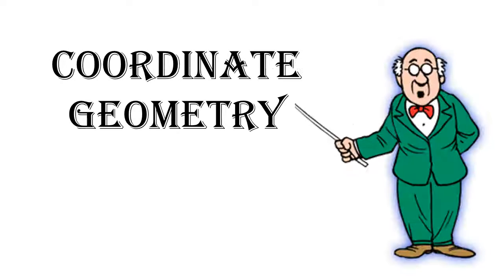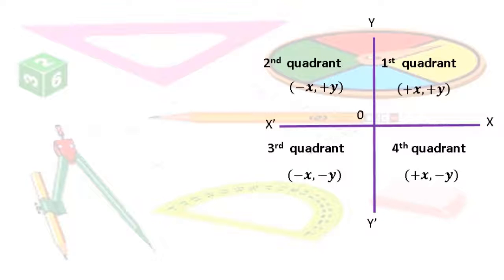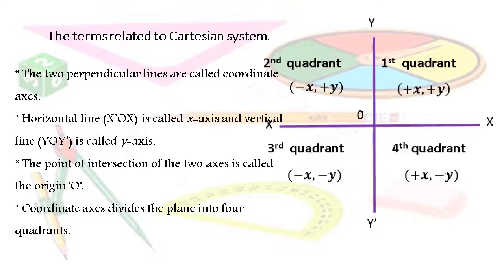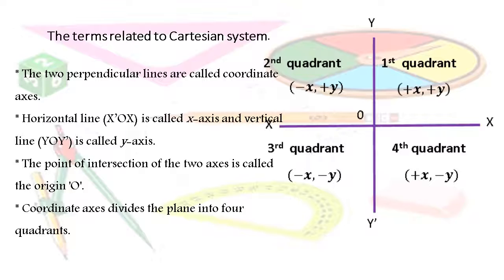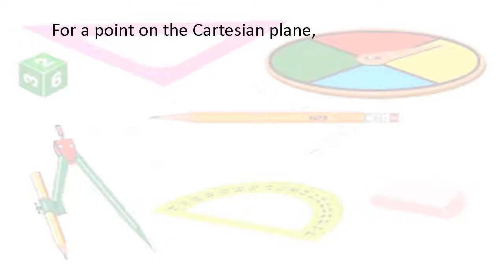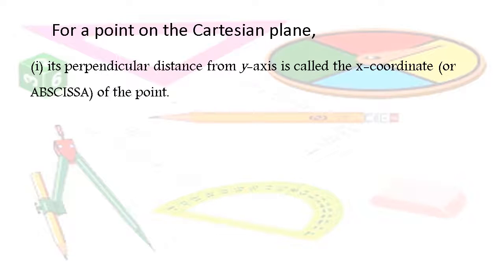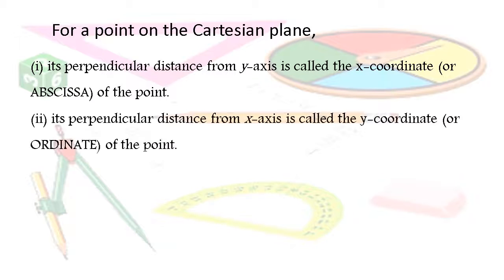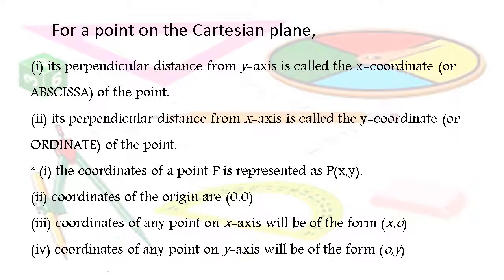Chapter 13 Coordinate Geometry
10th Standard English Medium Mathematics